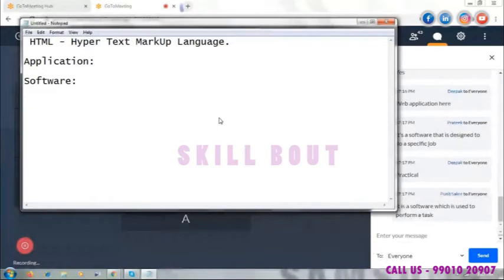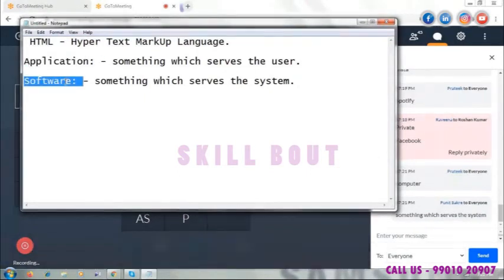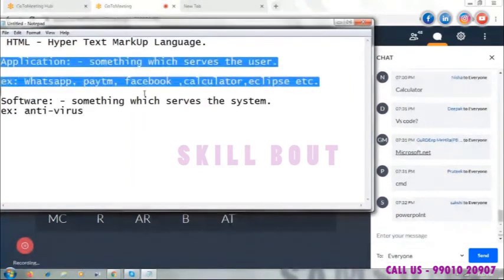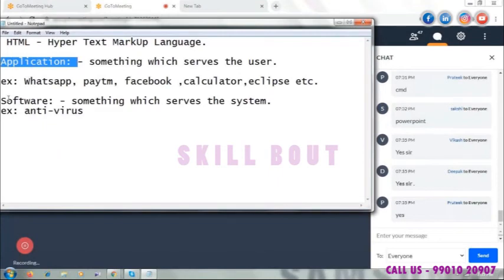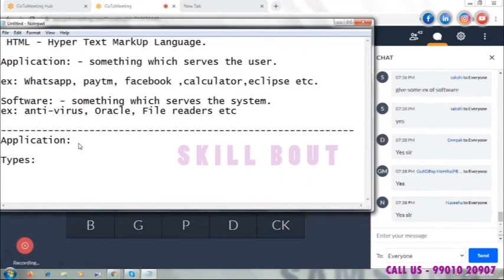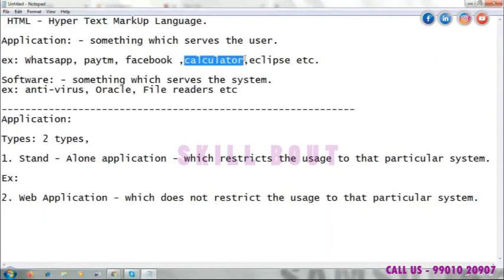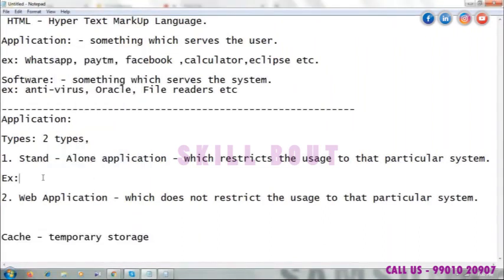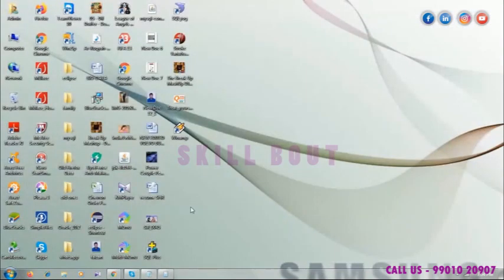What is HTML? | intro to Frontend | live class by SkillBout